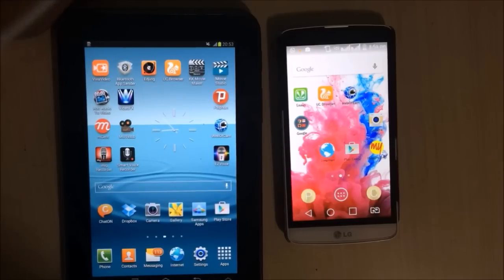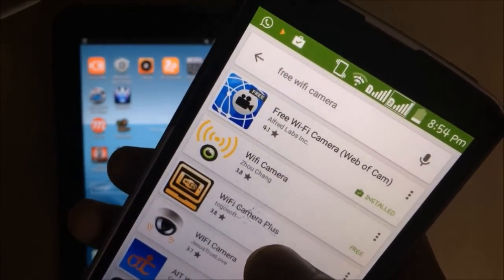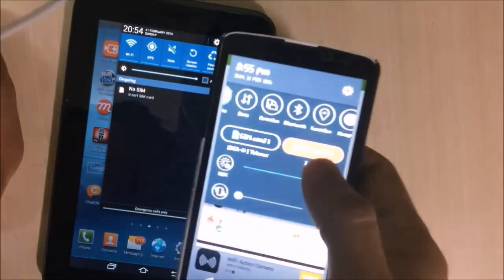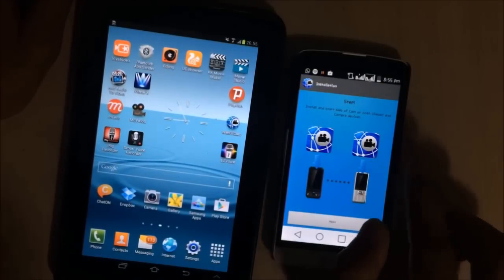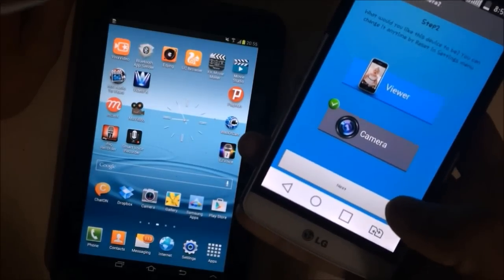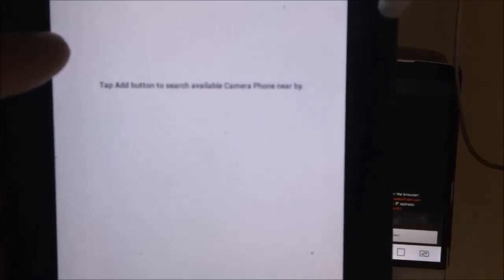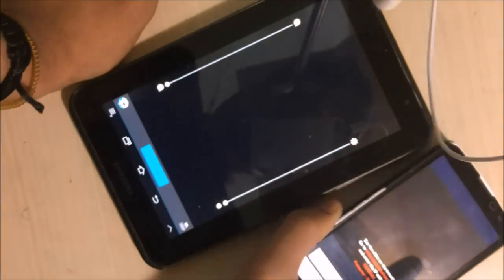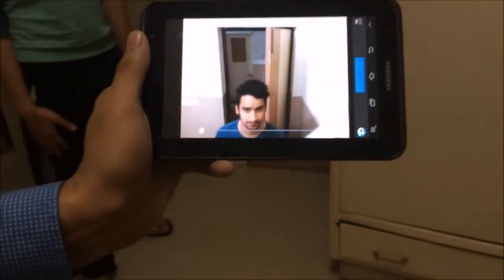HOW TO MAKE SECURITY/CCTV CAMERA WITHOUT INTERNET USING ANDROID PHONES.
Very easy to make using an app .